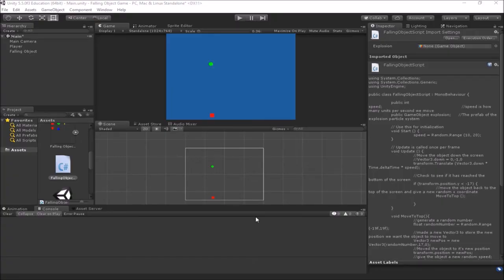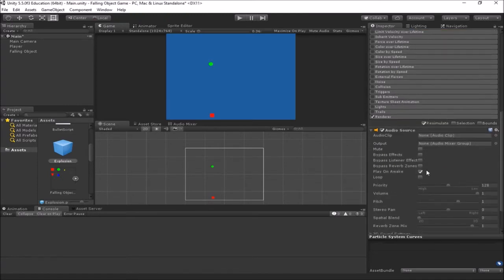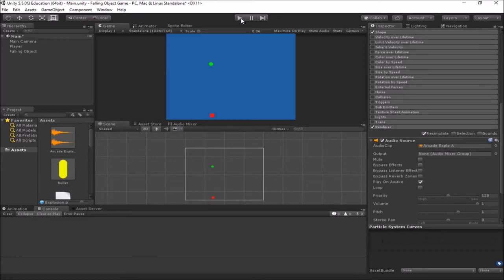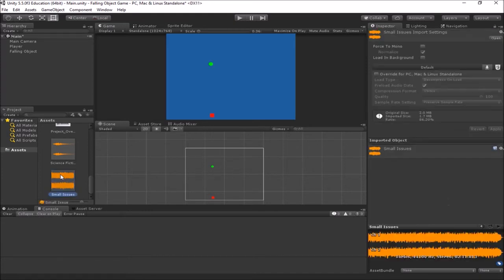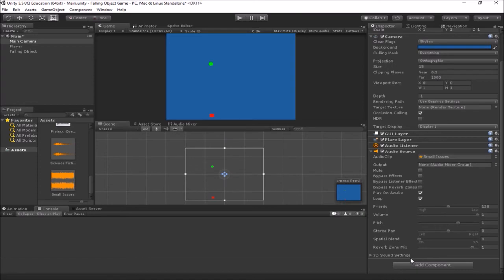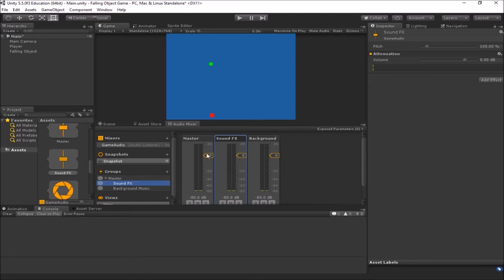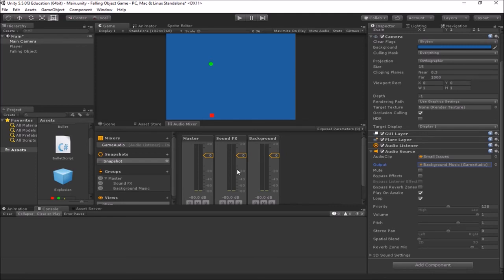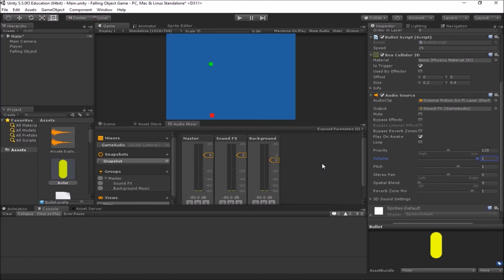Falling Object Game Part 8 - Sound FX and Music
In this video we add sounds for shooting, explosions, and background music.  We then add in a sound mixer to balance out our audio.

Topics Covered:
     Audio Listeners
     Audio Source
     Audio Clips
     Audio Mixers
     Mixer Groups
     Balancing Audio